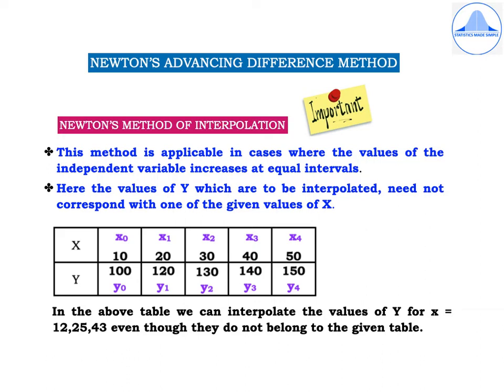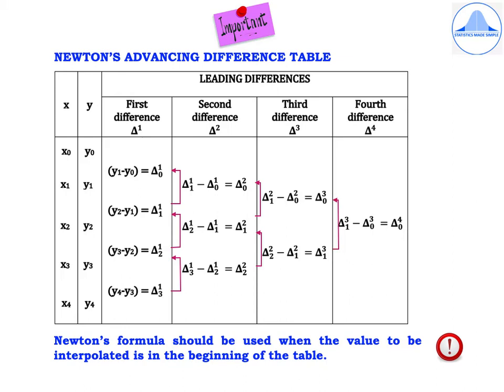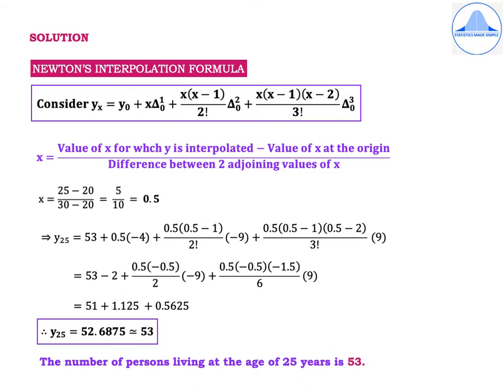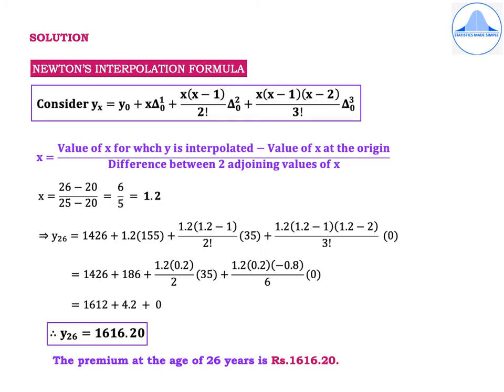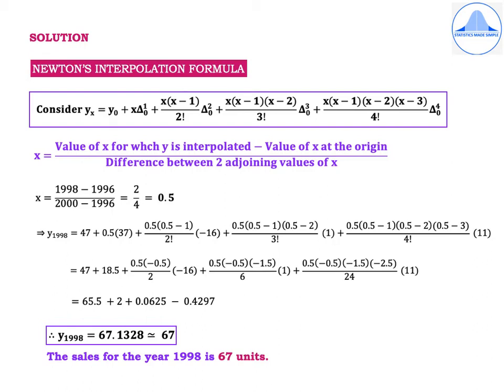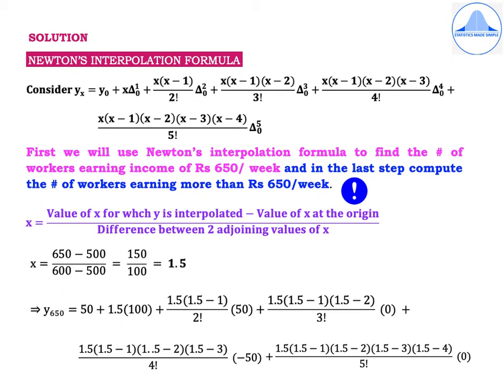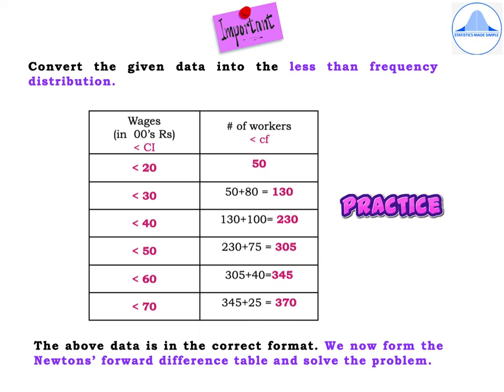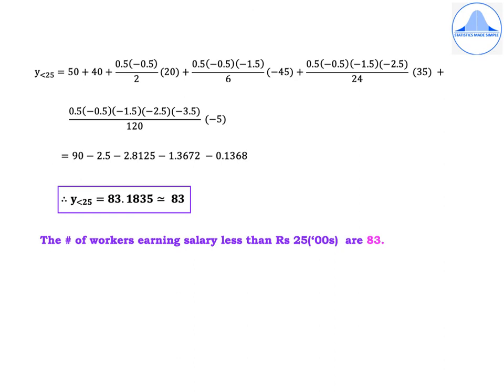NEWTONS ADVANCING DIFFERENCE METHOD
In this video, I find solutions to problems  using Newton's advancing difference method. I also explain the conditions under which this method is applicable.